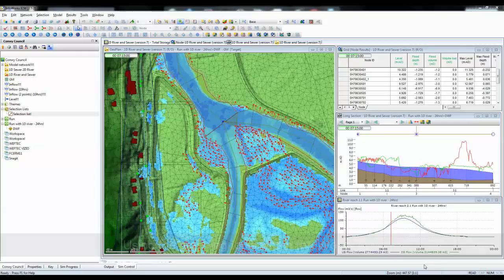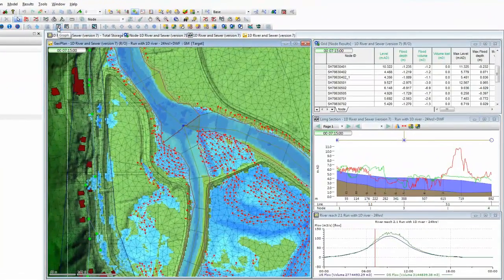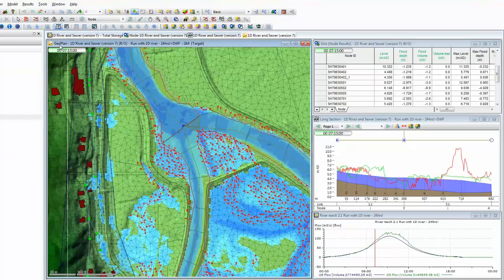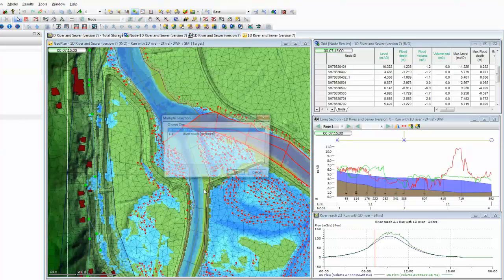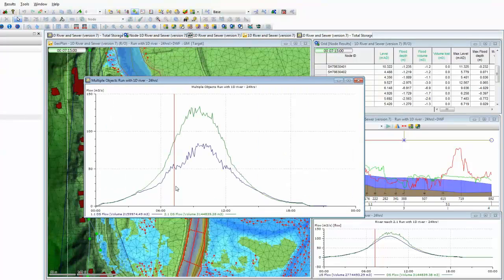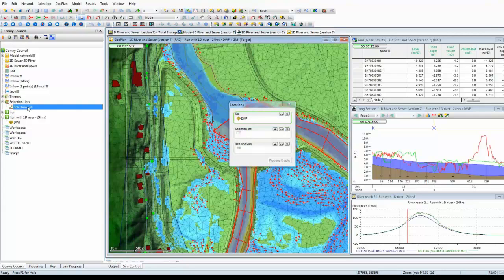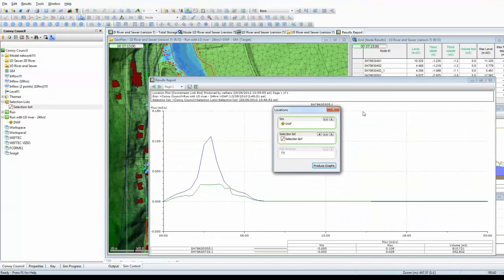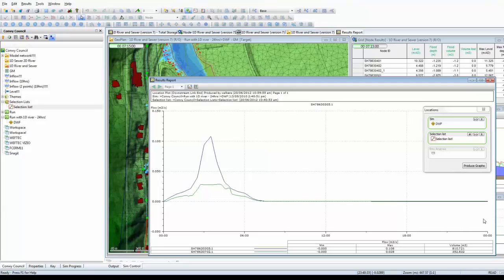Using the graphing tools within InfoWorks ICM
This short tutorial will show you how to use the different graphing tools that are available in InfoWorks ICM. The tutorial shows the different types of graph that can be drawn and explains the different settings that can be employed to enhance a basic graph, including the ability to include statistics on flow rates and water volumes. The tutorial also shows how different types of data can be combined on a single graph and how results from different simulations can be compared.